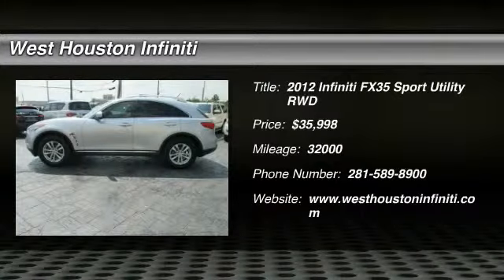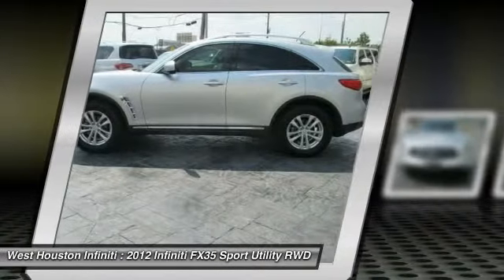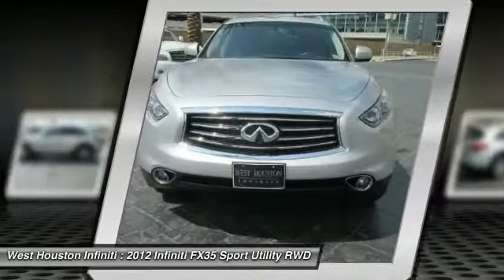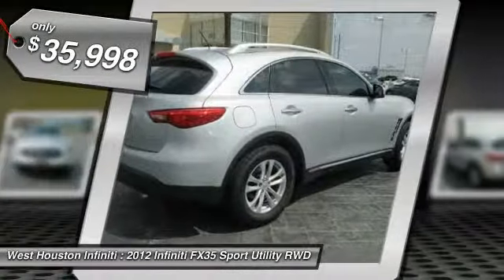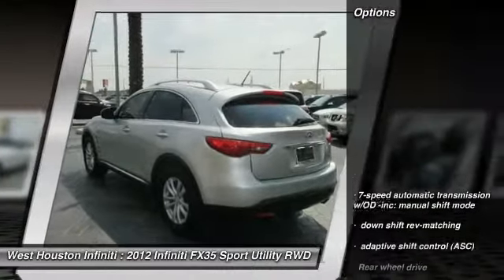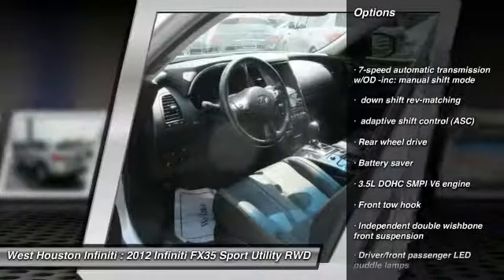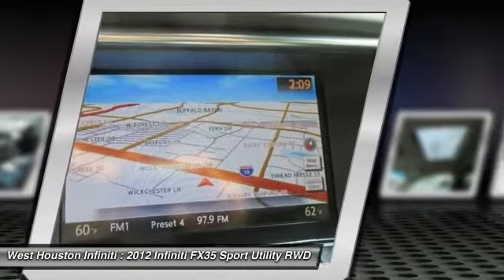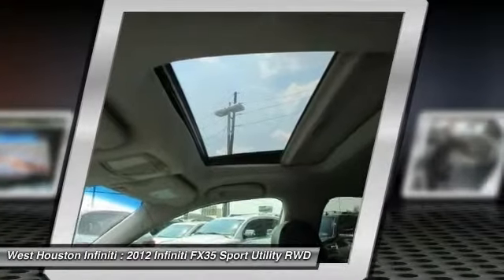2012 Infiniti FX35 Houston TX Q5A270A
2012 Infiniti FX35

The mileage represented on this vehicle is accurate. This vehicle has had only one previous owner. Very responsive and a joy to drive with great styling and the high tech gadgets for a low cost of ownership. Great styling, smooth ride, lots of standard safety features and a solid car. Look out !!! Here's a lil' Monster, this baby is immaculate and a blast to drive. Certified HOT HOT, HOT, you'll love the power and performance. No disappointments here! Great Finance Options Available. This is a CARFAX Certified 1-Owner vehicle. We stand behind this vehicle and the CARFAX report available to you free of charge. This vehicle has Navigation. We at West Houston Infiniti take great pride in presenting only the finest pre owned vehicles to our qualified customers. Every vehicle undergoes a rigorous 159 point inspection by one of our factory certified technitions. Fresh oil and filter in every car, plus each vehicle, Infiniti or other Brands ,must meet minimum specks for brake thickness and tire wear. Each vehicle is prepared for the front line by removing dent's and scratches from the exterior and refreshing the interior to give you the most desirable vehicle possible. Most of our Infiniti products qualify for Infiniti's certified program which offers 1.99%apr w.a.c and a six year 100,000 mile certified warranty. An auto check will be furnished upon request on any vehicle that you choose